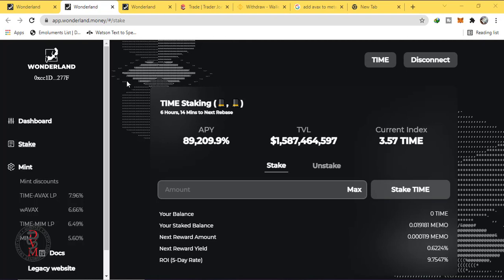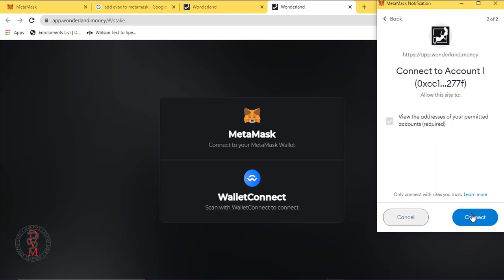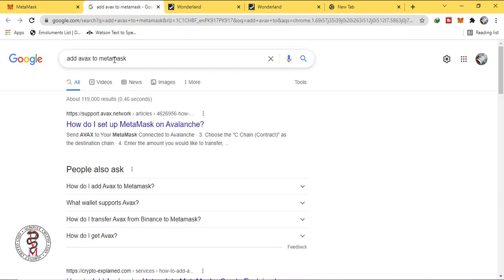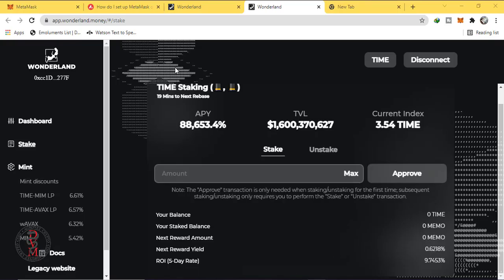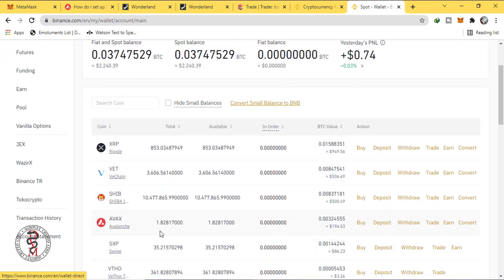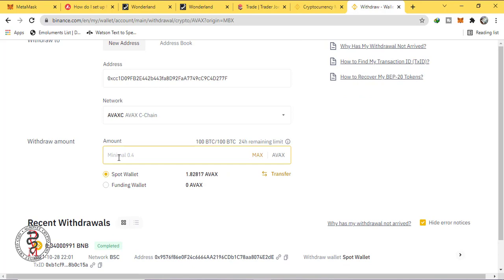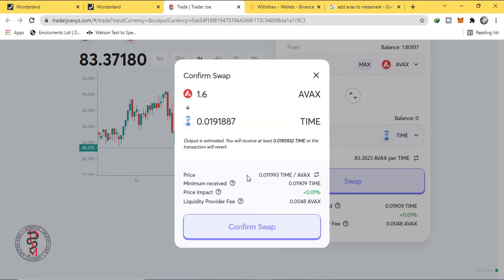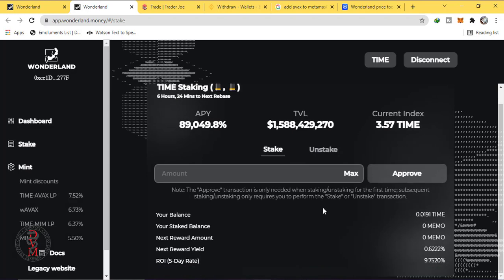Live Wonderland TIME Staking - Attach Metamask To Wonderland On AVAX Network And Stake Time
wonderland currency is time you can stake to earn insane apy 89000%
how to attach metamask wallet to wonderland so that you can stake time you will need avax network for this to work if you having trouble while connecting your wallet and giving wrong network error this video contains solution watch it complete